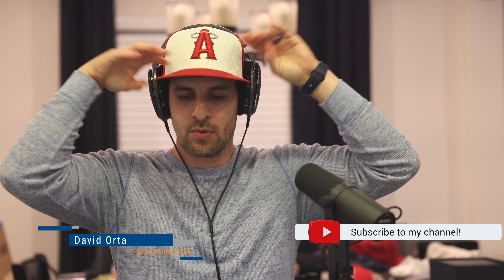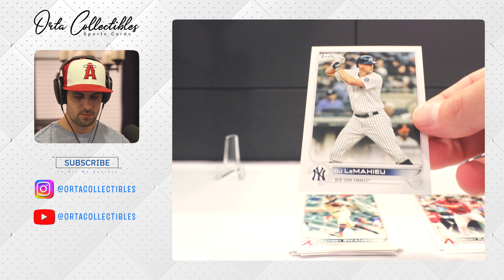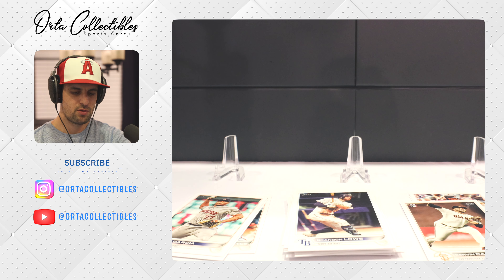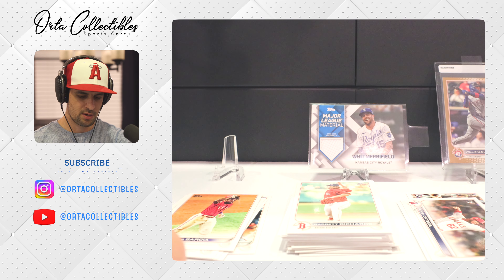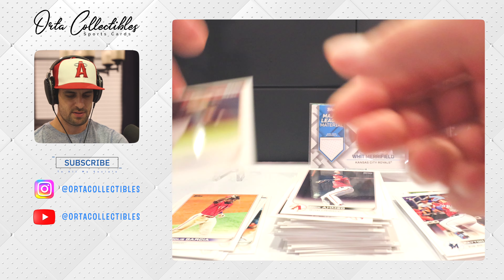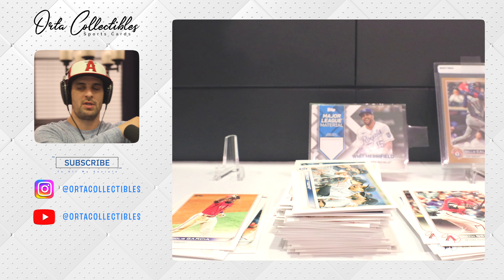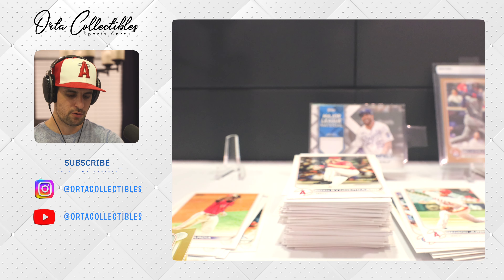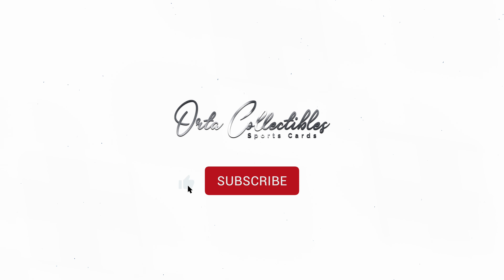2022 MLB Topps Series 2 Jumbo Hobby Box Reveal - Video 2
Hi Everyone! I will be ripping a hobby box of 2022 MLB Topps Series 2 Jumbo Hobby Box. There are a total of 460 cards in this box so this reveal will be split into four videos. This is video 2.

Once this channel reaches 100 subscribers/followers, I will be giving away a free slab to one subscriber/follower valued at $30-$50 range.

Instagram will include videos and photos of my personal slab collection as well as slabs I will be posting for upcoming sales on ebay.

Equipment Used:

Main Camera: Canon EOS R6
Main Lense: Canon 24-70mm f/2.8 EF
Secondary Camera: Canon EOS R
Secondary Lense: Canon 16-35mm f/2.8 EF
Microphone: Shure SMB7
Recorder: Zoom H4n

Code: 1EORMMY7CNCS0GUJ

Track Title: Pep Talk
Artist Name(s): xJWill
Writer Name: Joshua Williams
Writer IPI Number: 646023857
Writer PRO: BMI
Writer Percentage: 100.00%
Publisher Name: BOSS SOUNDSTRIPE PRODUCTIONS
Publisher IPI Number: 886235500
Publisher PRO: BMI
Publisher Percentage: 100.00%

Code: S4BZO7DLYJBIZJSV

Track Title: Morocco Nonstop
Artist Name(s): xJWill
Writer PRO: BMI
Writer Percentage: 100.00%
Publisher PRO: BMI
Publisher Percentage: 100.00%

Code: U7P8C2E5619JCFBH

Track Title: Memory Scrubbing
Artist Name(s): xJWill
Writer PRO: BMI
Writer Percentage: 100.00%
Publisher PRO: BMI
Publisher Percentage: 100.00%